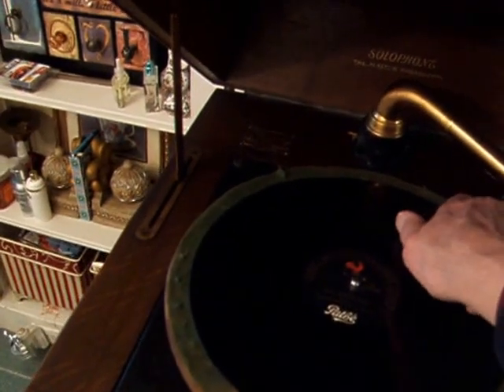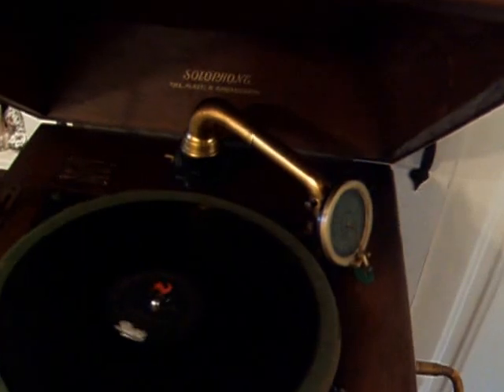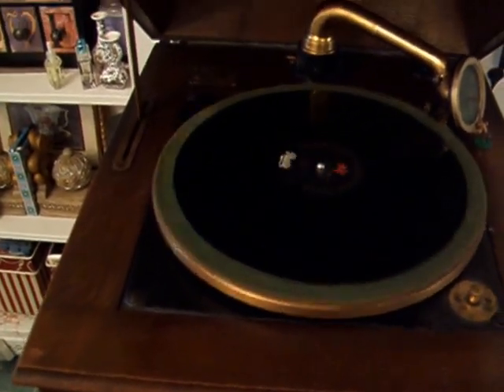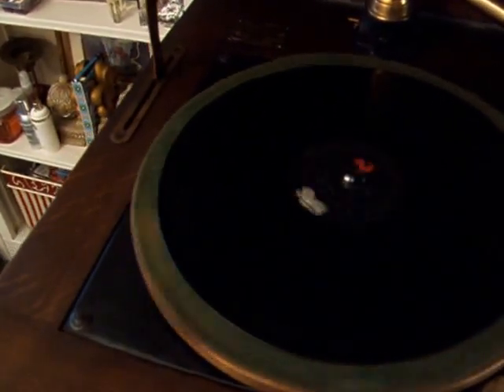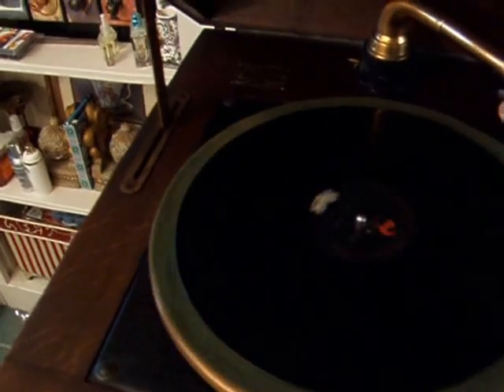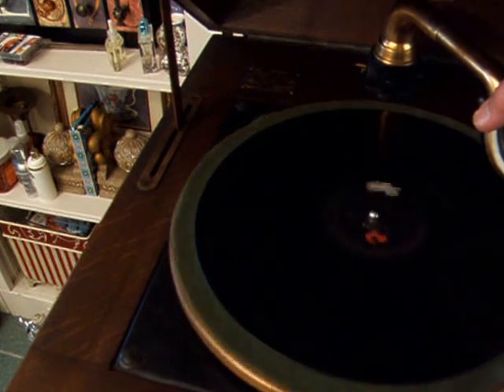W.C. Handy's Ole Miss Blues played by Wadsworth's Orchestra 1919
Here is a  very rare Children's miniature Solophone upright Phonograph from 1917, playing a vertical Pathe Record from 1919, Ole Miss Blues played by Wadsworth's Novelty Orchestra.  The Solophone Co. was Headquartered at 12 East 42nd Street in New York City. They went out of business and their remaining inventory was bought by Pathe which was headquartered on a few doors down from Solophone also on East 42nd Street. One Pathe Solophone 125 phonograph is known to exist, and this is the very first actual phonograph with the the original Solophone Gold Information Label and Solophone name, I have ever come across. If anyone else knows if any other Solophone Model 9 phonographs are in existence please email or message me. The Solophone phonographs, even this very small Upright, were designed to play, all Vertical and lateral records of that time period including the short-lived Pathe 14 " Vertical Discs.